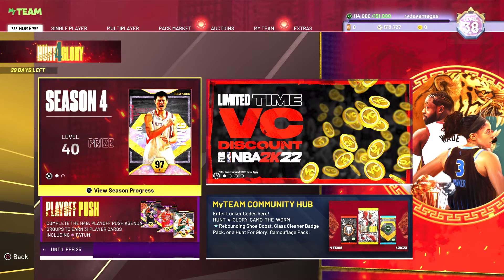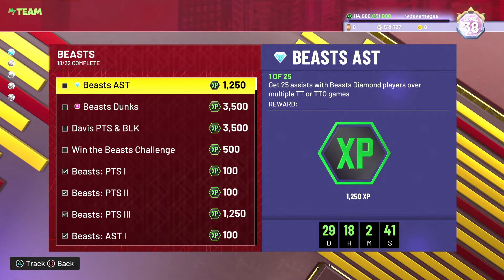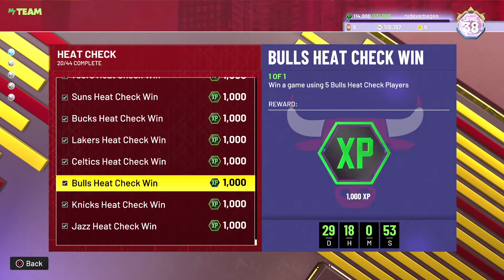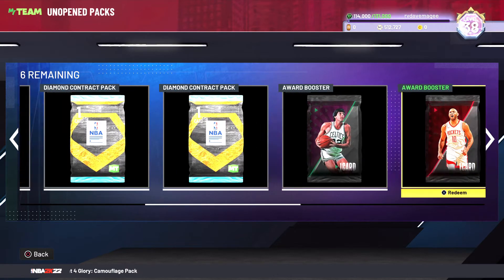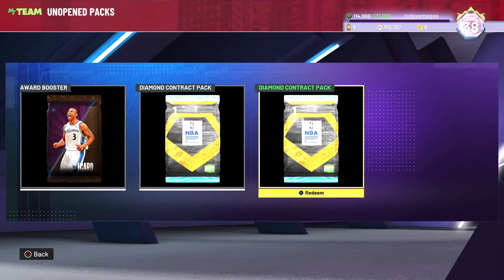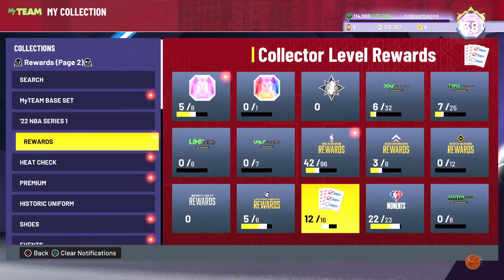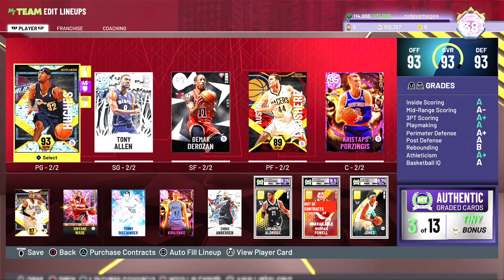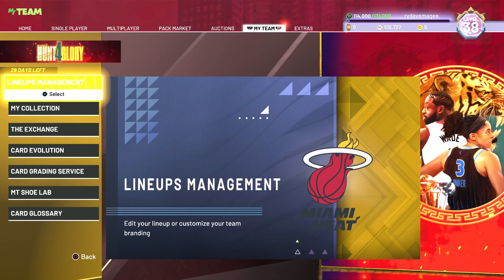NBA 2K22 MyTeam Journey #87 We Get One Of The Best Free PG's In The Game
In todays video on my NBA 2K22 MyTeam journey. We pick up 1 of the best free point guards in the game right now. I hope that you guys enjoy the video.